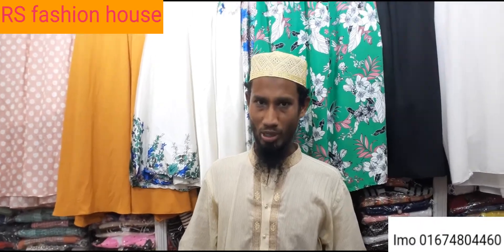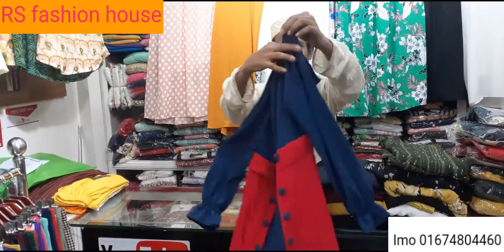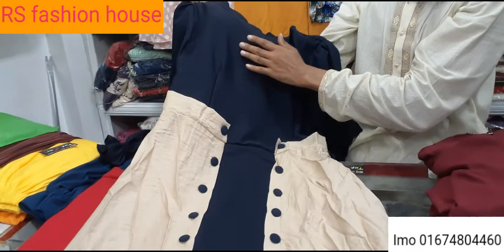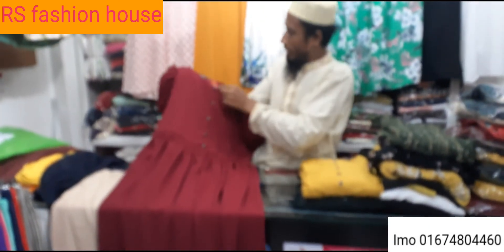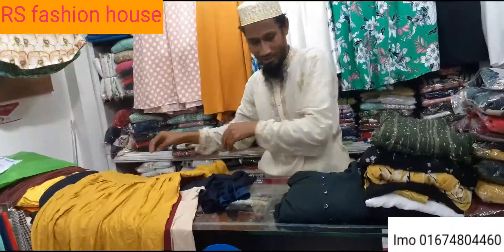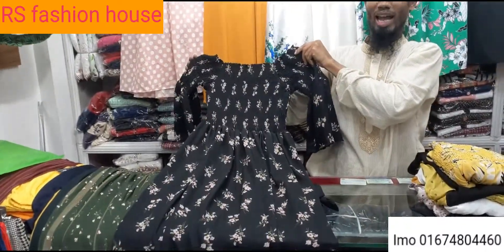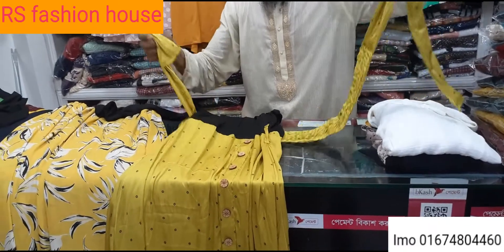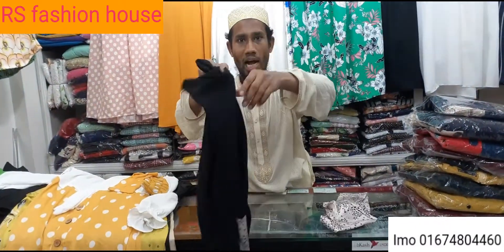ঈদ কালেকশন।।পাইকারি/খুচড়া দামে লংগ গাউন টপস now order me 01674804460 PLS MY SUBSCRIBE MY CHANEL